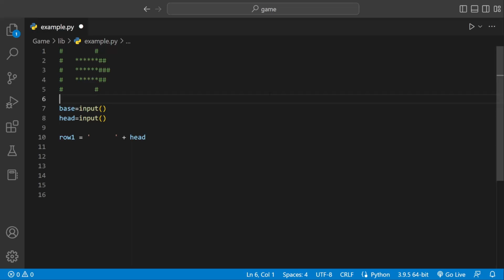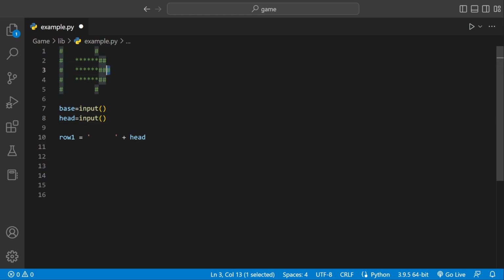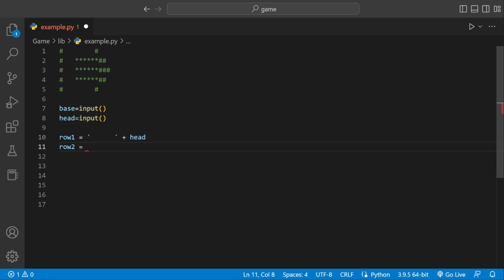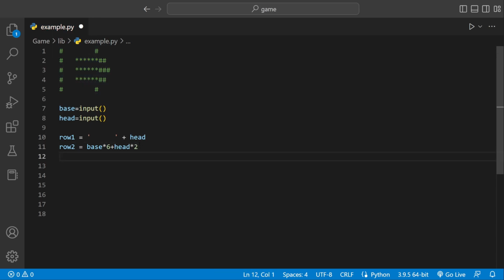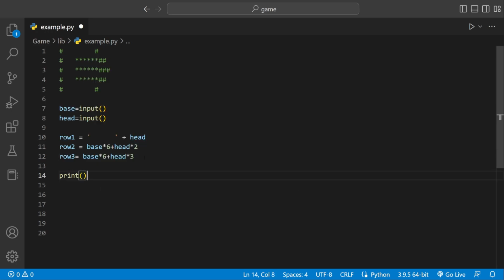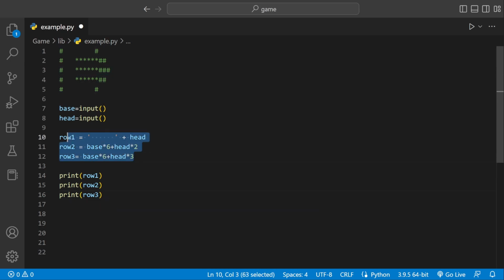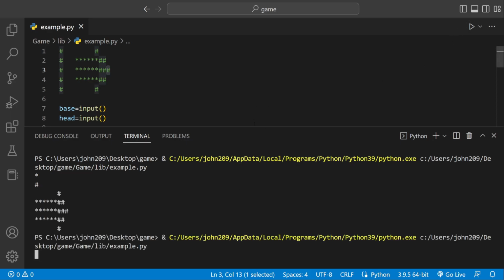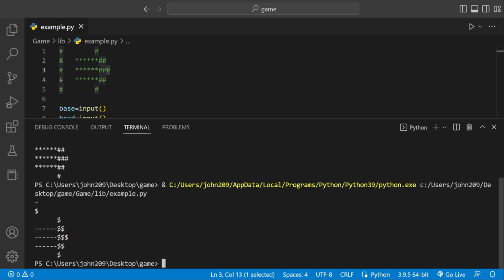Right Facing Arrow in Python / How to Tutorial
Right-facing arrow

Given input characters for an arrowhead and arrow body, print a right-facing arrow.